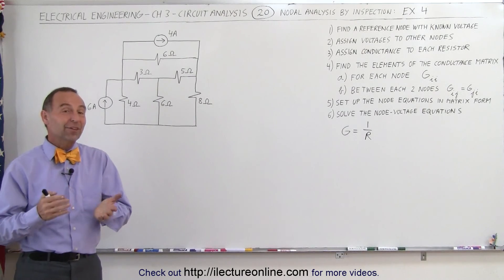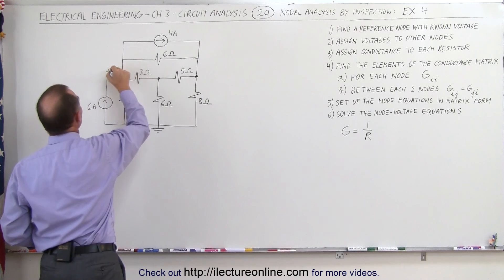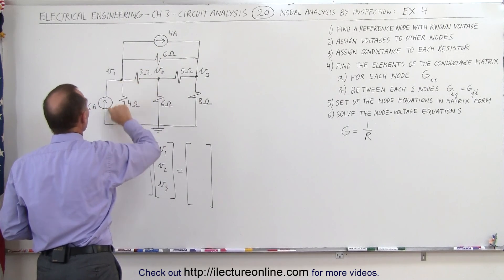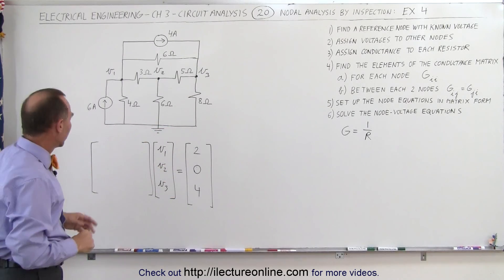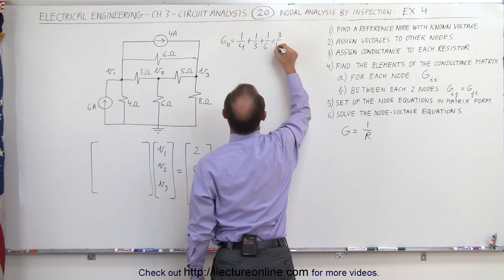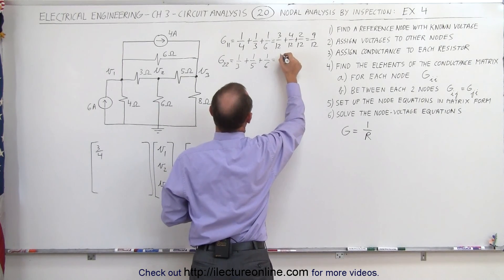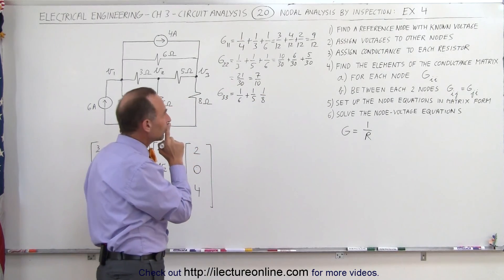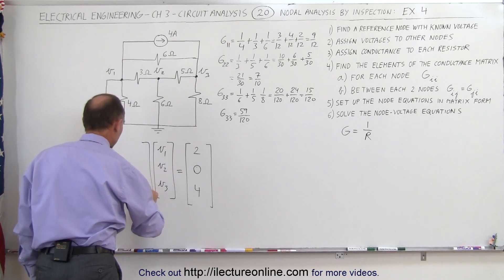Electrical Engineering: Ch 3: Circuit Analysis (20 of 37) Nodal Analysis by Inspection: Ex. 4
In this video I will set up the equations to find the 3 voltages of a circuit with 2 current sources using nodal analysis by inspection.